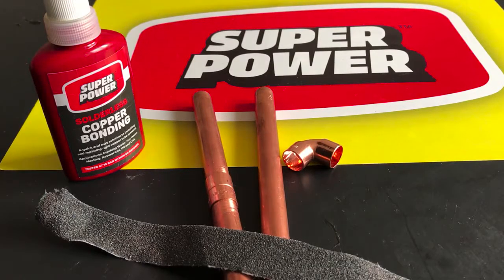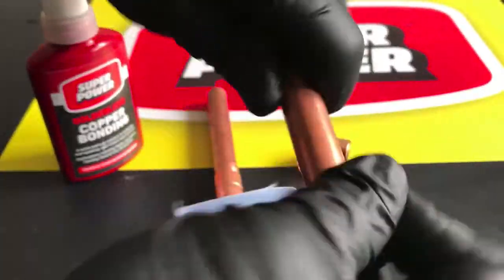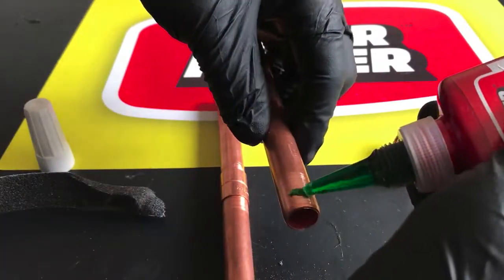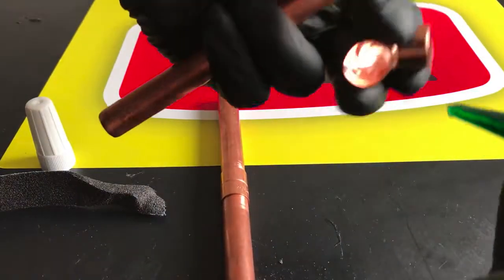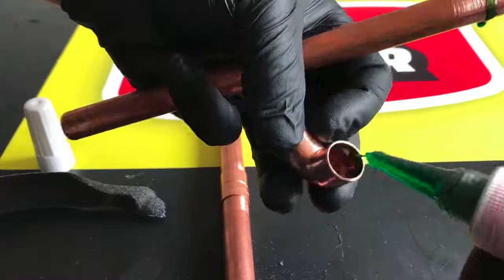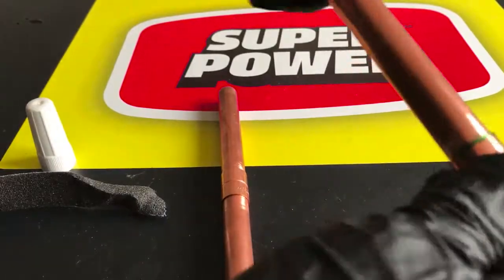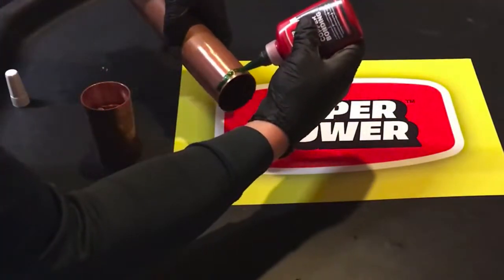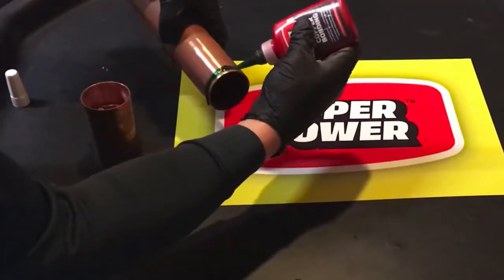Superpower - How to use Solderless copper bonding